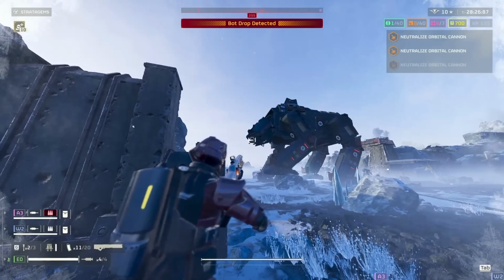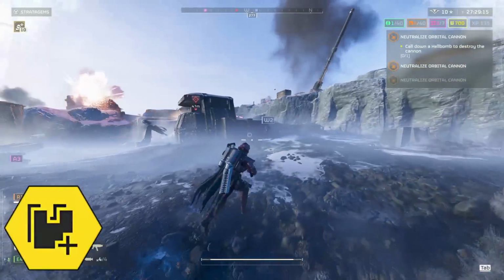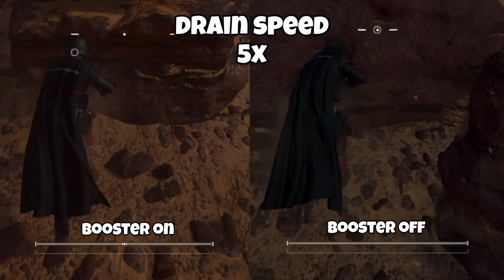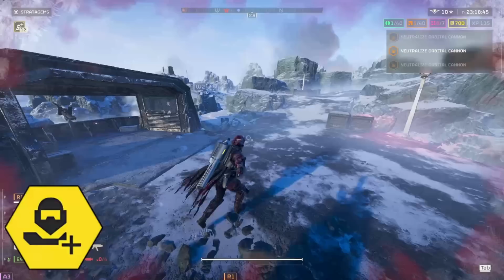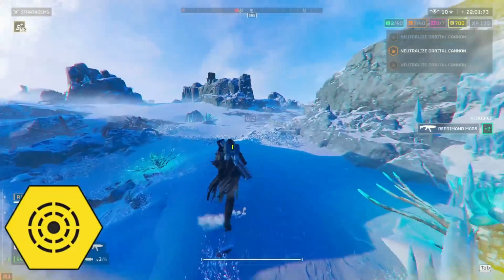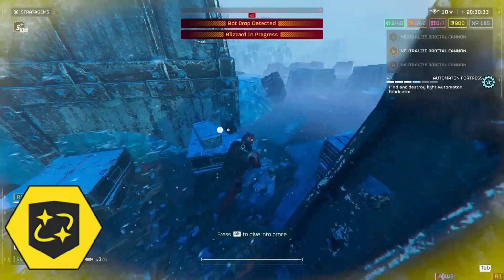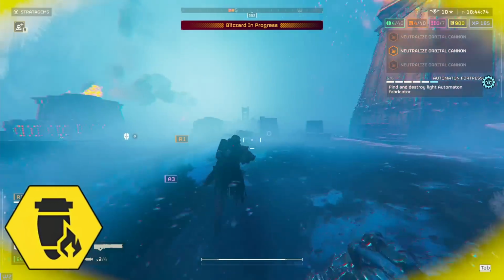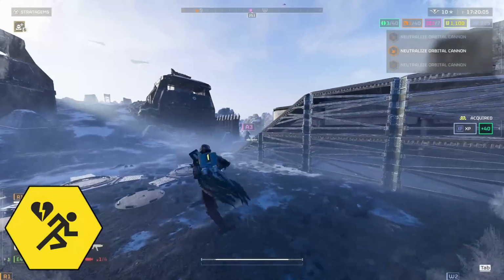The Ultimate Helldivers 2 Booster Tierlist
I ranked ever booster in Helldivers 2!